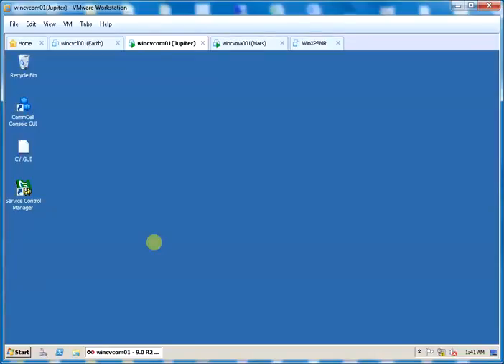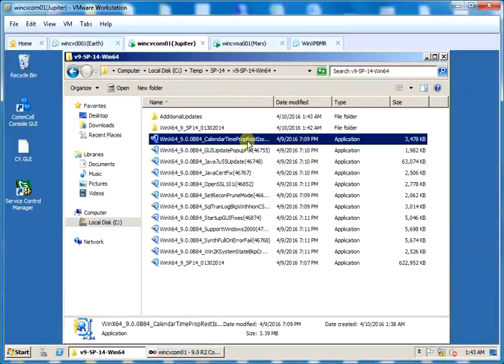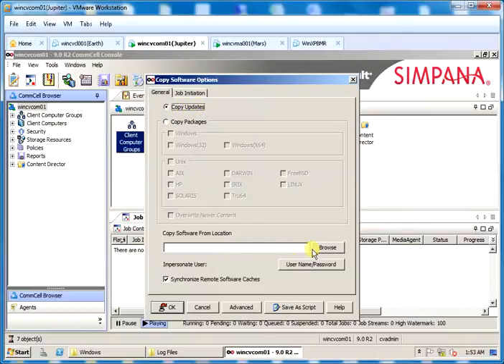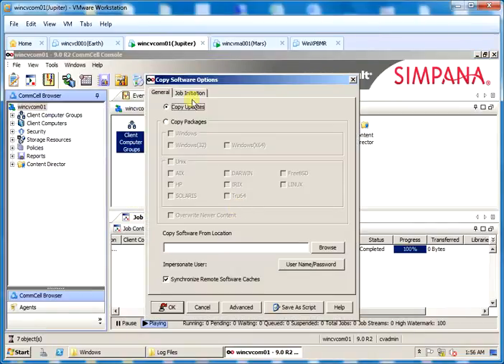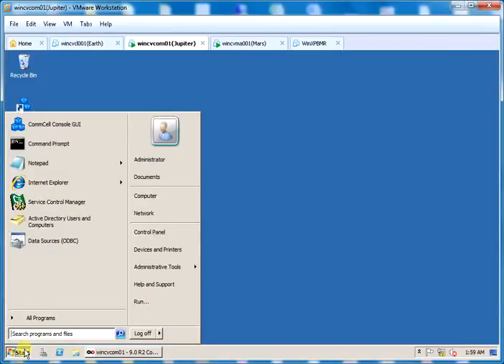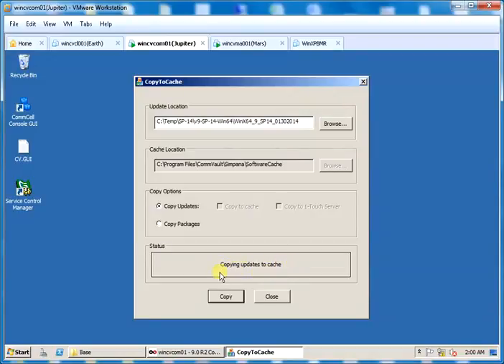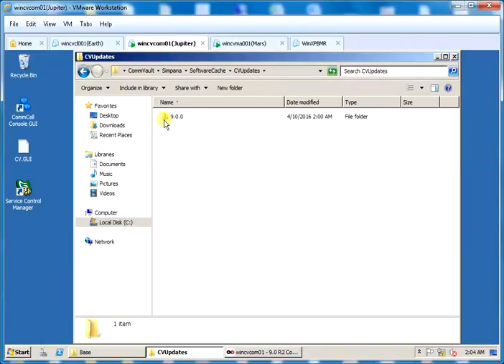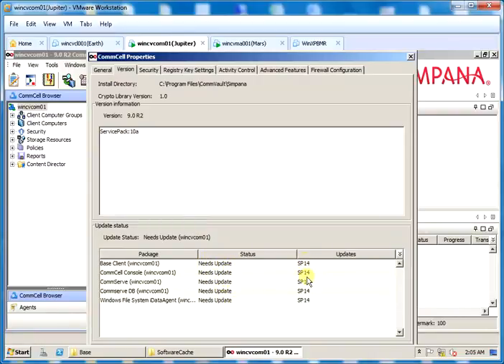CommVault CopyToCache (GUI & Utillity)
In this video we will see how to:
Copy CommVault updates to software cache using CommVault GUI
Copy CommVault updates to software cache using CommVault CopyToCache.exe utility
Verify Updates copied to Software Cache
Verify Updates copied using GUI